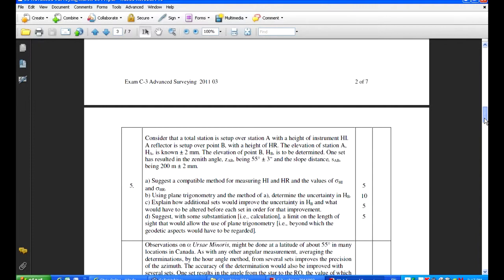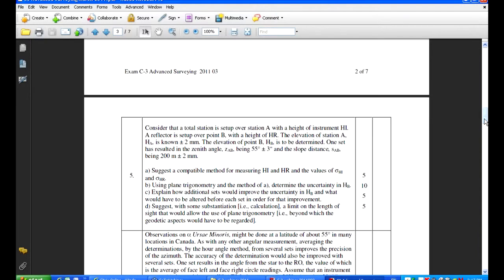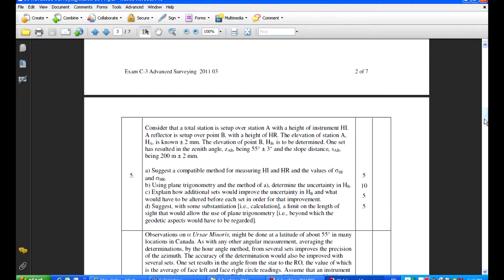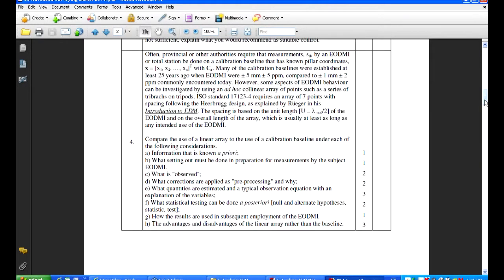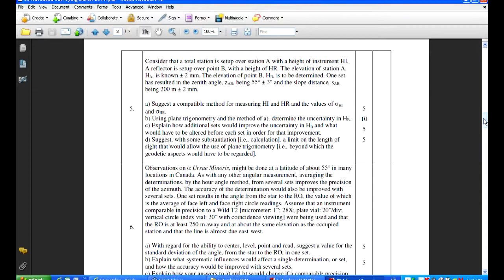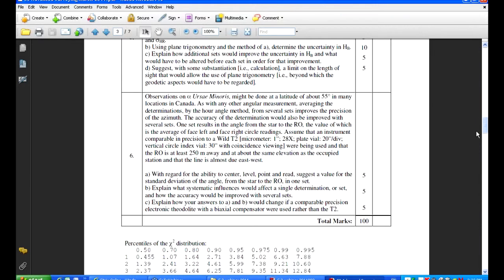Second C3 Webinar Part 6